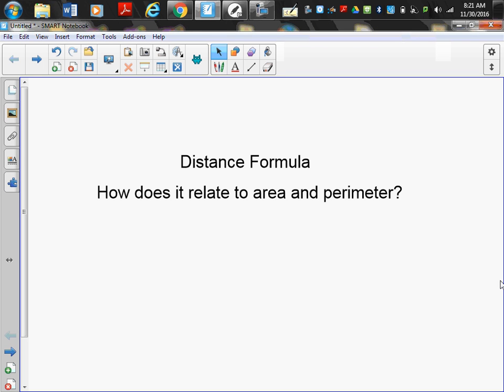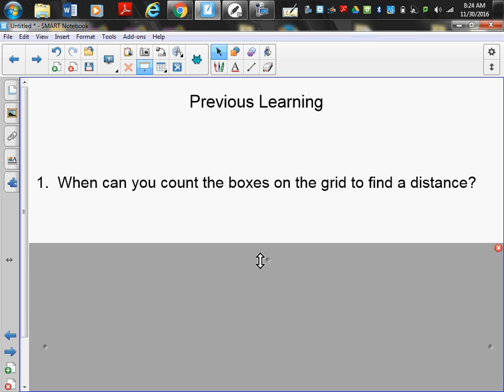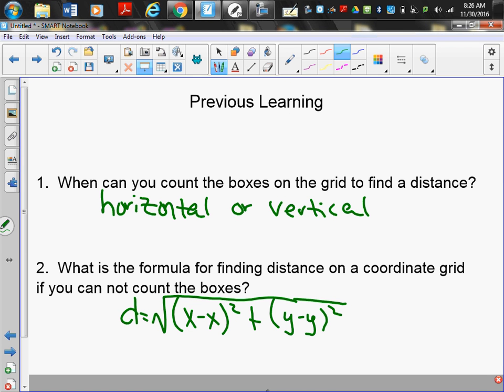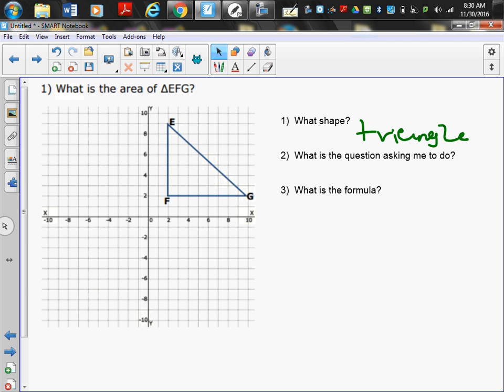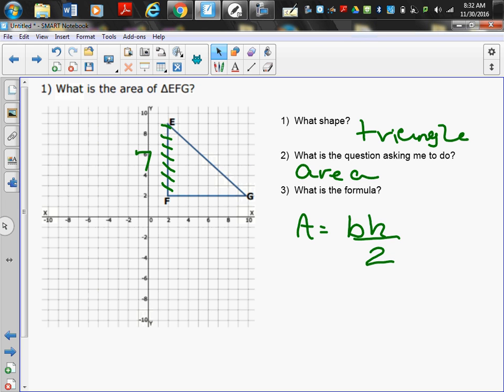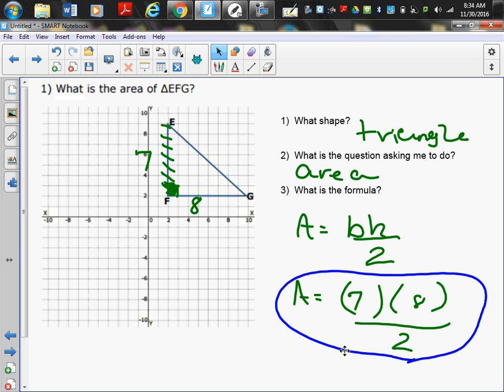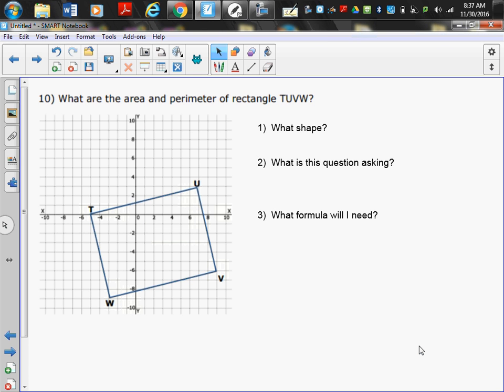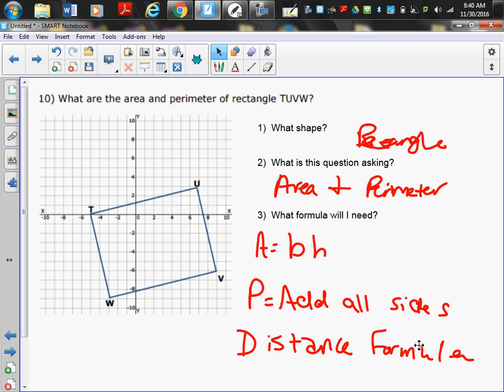Nov 30 1st Block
Distance formula
Perimeter
Area